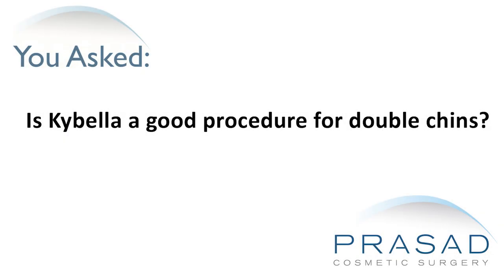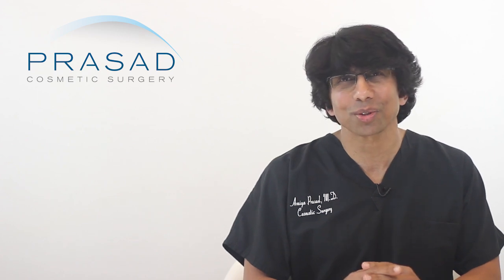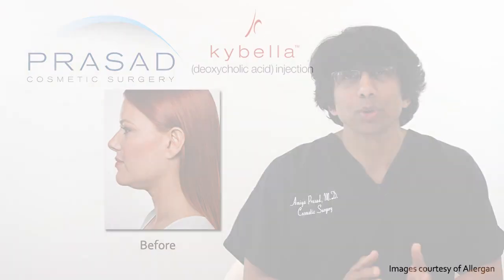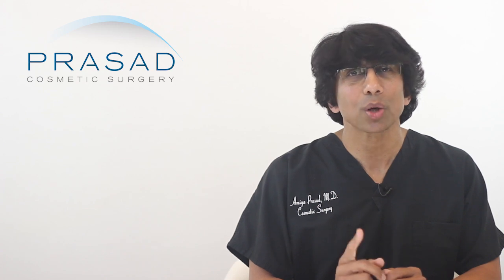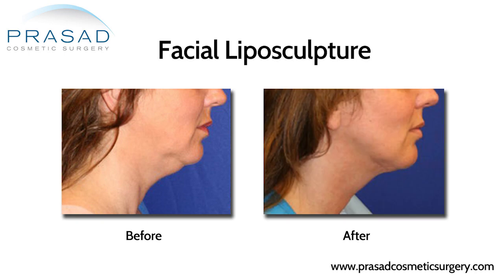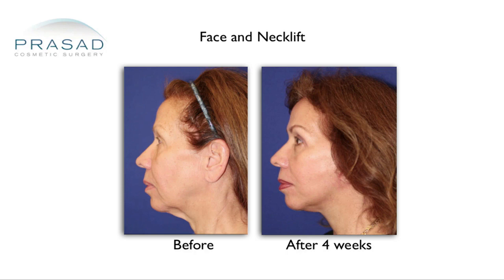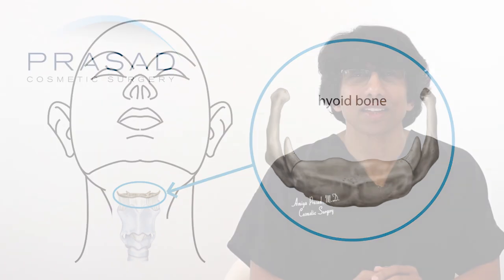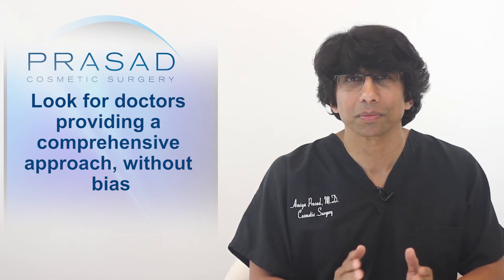Double Chin Treatment - Why Surgical Treatment can be More Convenient than Injections Like Kybella®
New York facial cosmetic surgeon Amiya Prasad, MD reviews the effectiveness of non-surgical procedures such as Kybella to treat double chins as opposed to surgical procedures like liposculpture, the different anatomic issues that can be described as a double chin, and their different treatment options:

0:20 - What Kybella® is

0:53 - Kybella® as an option for double chin treatment

1:08 - Dr. Prasad’s credentials and experience with double chin using different methods including liposculpture, and non-surgical procedures

2:32 - What deoxycholic acid is

2:57 - How patients respond to non-surgical treatment for a double chin

3:08 - The number of treatment sessions required for Kybella

3:22 - Possible side effects of Kybella® injections

3:31 - The challenges of using Kybella®

3:55 - Dr. Prasad’s objective when recommending procedures

4:07 - How people respond to surgery in general, and how non-surgeons and non-physicians unethically take advantage of this fear

4:20 - Dr. Prasad’s basic principles help patients who are apprehensive about surgery

4:27 - How entering the skin with a needle is an invasive procedure

4:37 - How a surgical procedure performed under general anesthesia can be safer than non-surgical procedures

4:52 - Dr. Prasad’s experience with surgery using local anesthesia LITE IV sedation

5:02 - The benefits of surgical procedures for a double chin

5:32 - Misconceptions of Kybella®’s effectiveness due to aggressive marketing of the company and practitioners

5:50 - The limits of facial liposculpture and Kybella®

6:17 - What face and neck liposculpture is

6:28 - How to address loose neck skin

6:39 - What a facelift is

6:48 - What procedures are best for loose neck skin due to aging

6:55 - Why suture suspension neck lift can help people with moderate skin laxity

7:05 - Why non-surgical laser jowl lift is the recommended treatment for a small amount of fat

7:25 - What platysmal bands are

7:39 -  How platysmal bands can be addressed with neurotoxins such as Botox®, Dysport®, and Xeomin®

7:50 - How significant skin laxity can also be treated with a neck lift

7:56 - What a low hyoid bone is, and how it can appear as a double chin

8:16 - How a deficiency in bone volume can cause loose skin under the chin

8:28 - Dr. Prasad explains how he performs Structural Volumizing using hyaluronic acid fillers, such as Juvederm Ultra Plus XC and Juvederm Voluma XC

8:57 - Dr. Prasad shows how to recognize different anatomic issues that can be described as a double chin

9:15 - Why a proper examination by a doctor without bias is important to understand what treatment strategy is best

9:40 - Why facial liposculpture should be considered when pondering Kybella® treatment